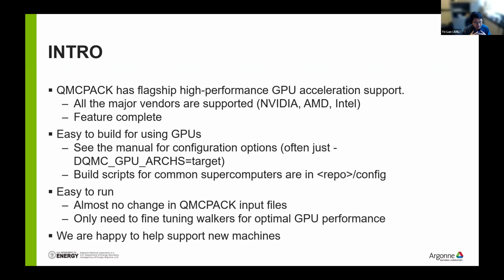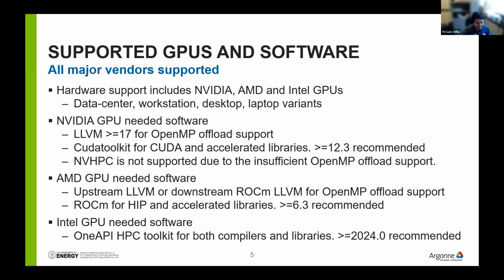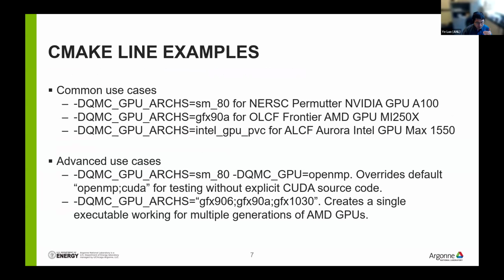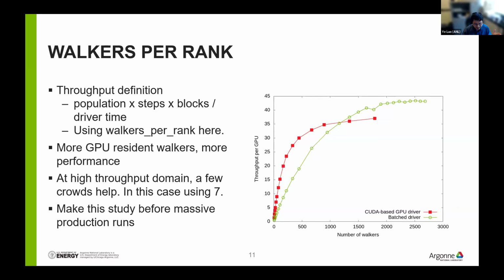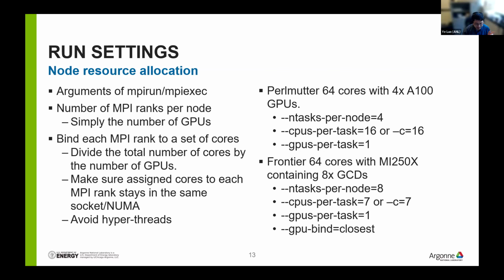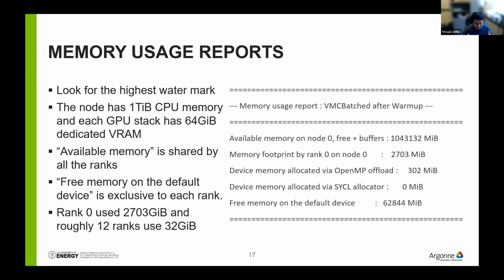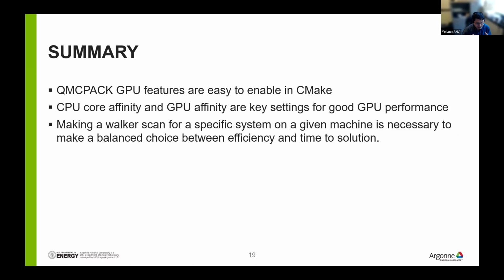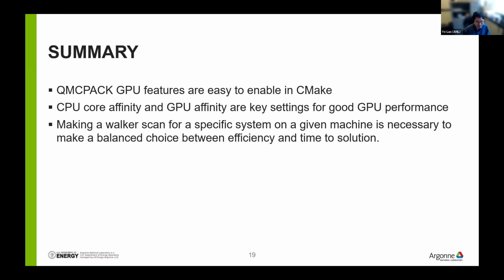QMC on GPUs from NVIDIA, AMD, and Intel - QMC and QMCPACK Summer School 2025 (7.1/7)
How to run QMC and QMCPACK on GPUs. Given by Ye Luo as part of the Quantum Monte Carlo and QMCPACK Summer School 2025. Session 7.1 of 7. More details including presentation materials and example files are available